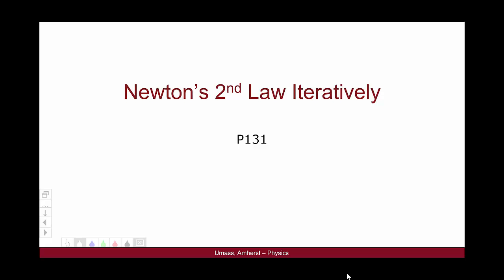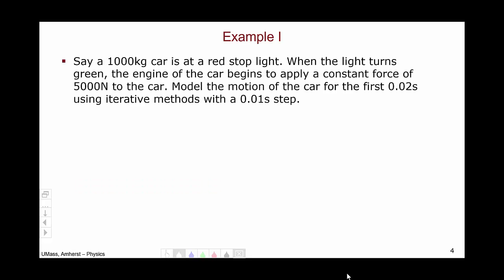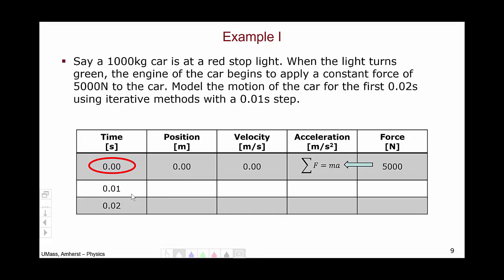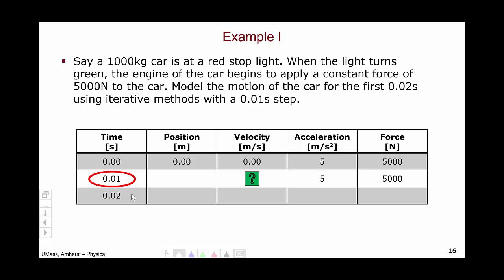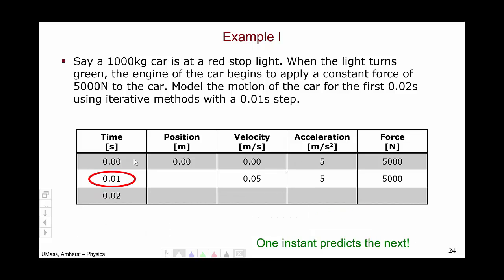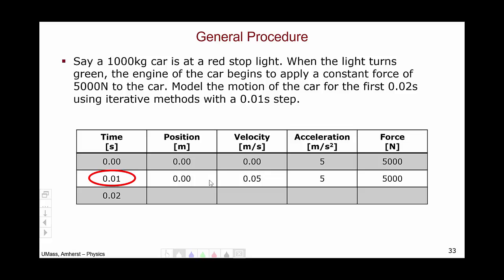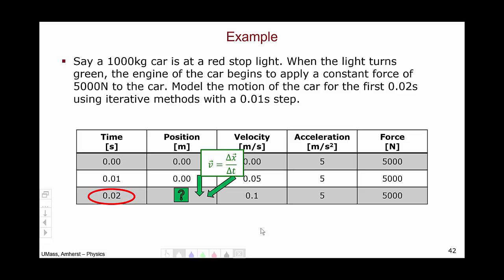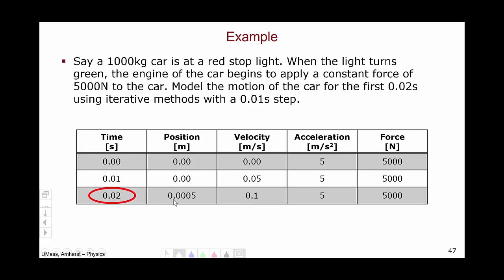Iterative Force Calcluations